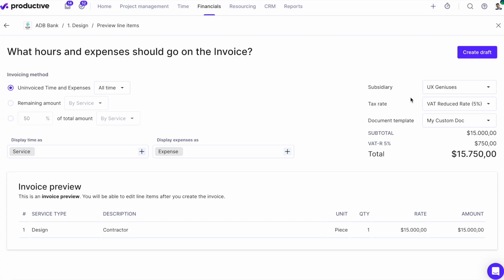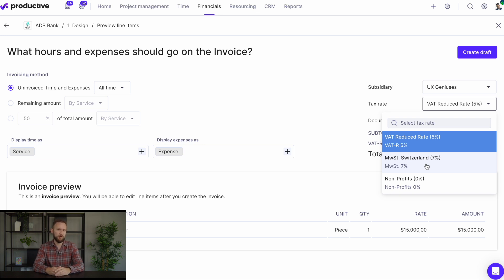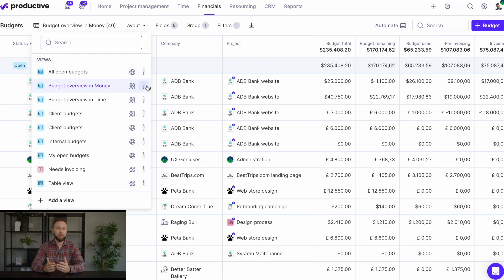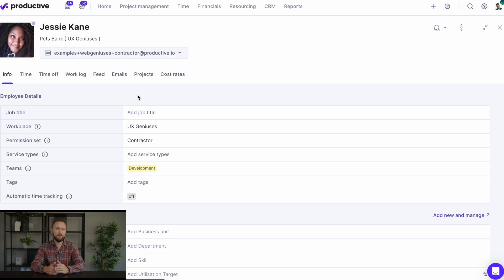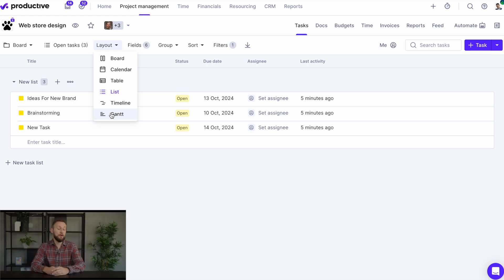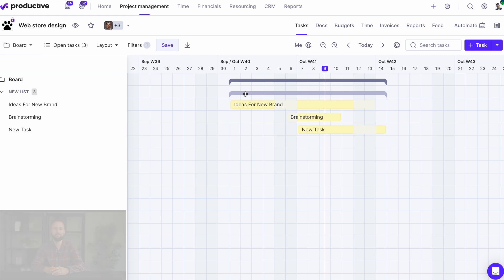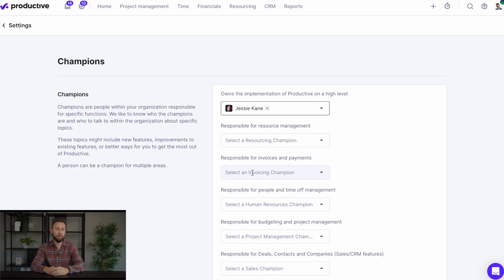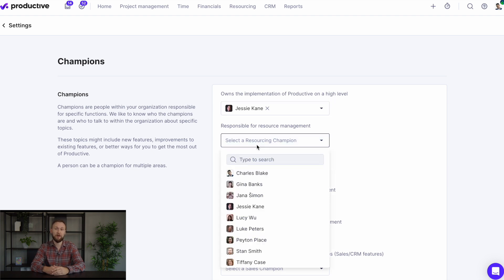Productive Monthly Updates: September 2024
From enhanced employee management to customizable tax rates and new permissions, we’ve been busy refining the app to better support your needs.